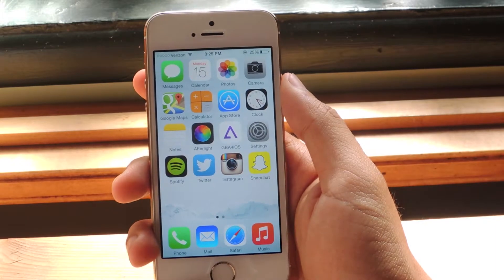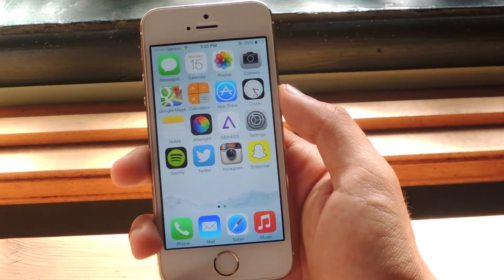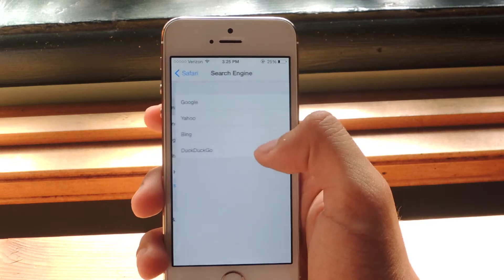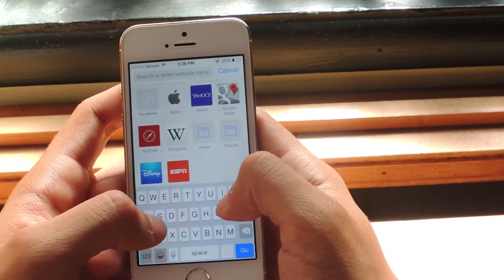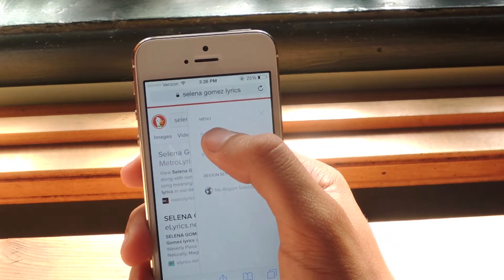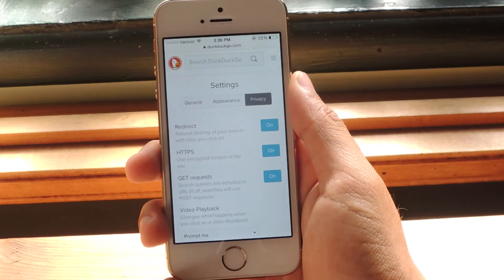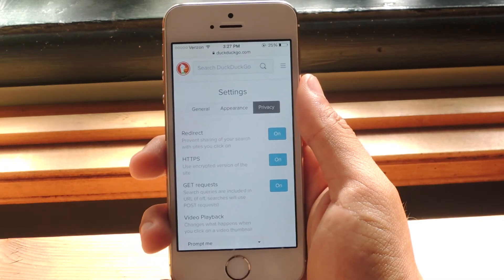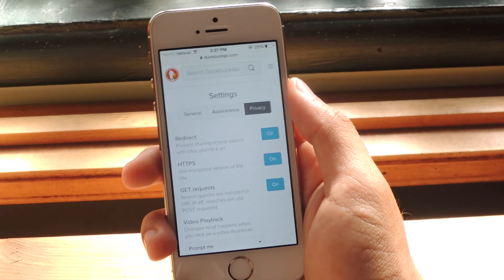Use Safari on iPad or iPhone Without Being Tracked - iOS 8 [How-To]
How to Use DuckDuckGo in iOS 8's Safari

In this tutorial, I'll be showing you how to set DuckDuckGo as your default search engine through Safari, so that your information is not tracked every time you browse the web.